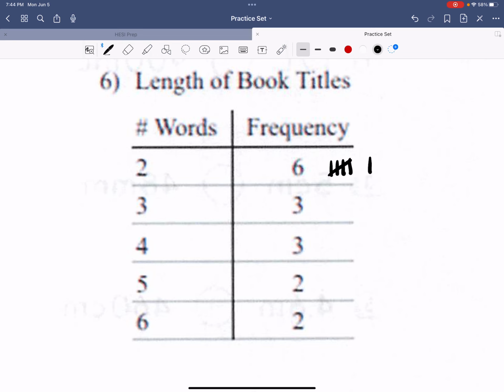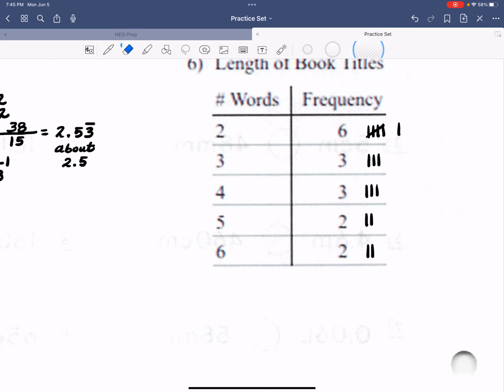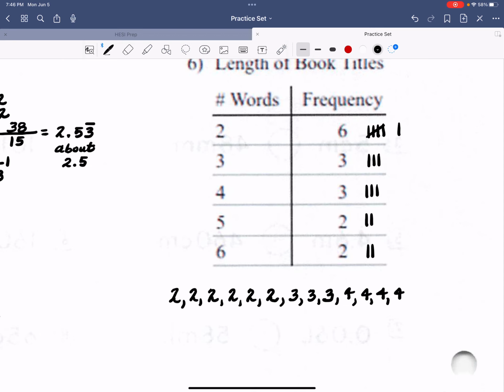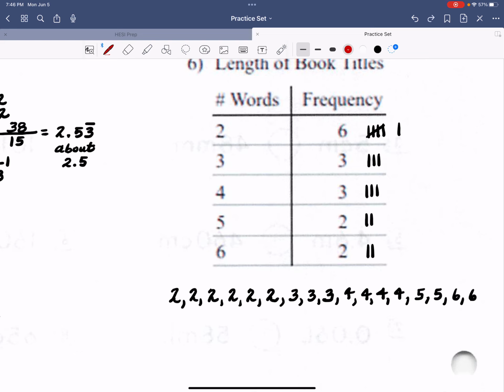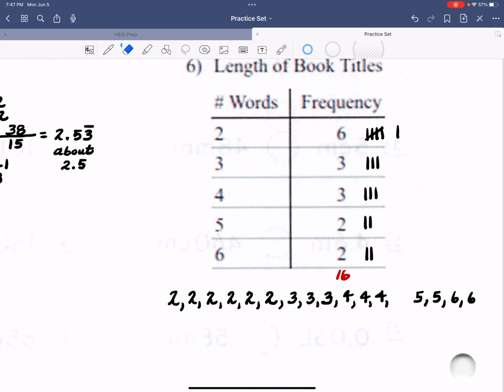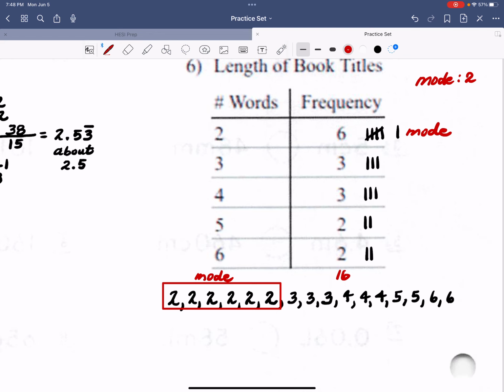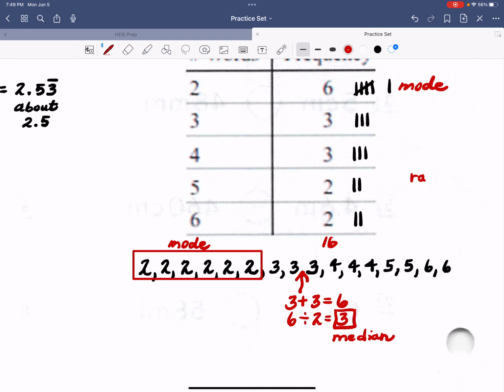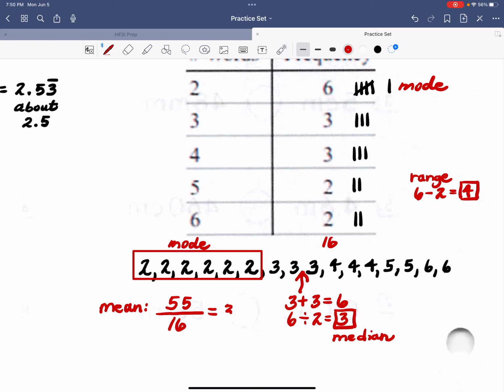Practice Set 9 Item 6